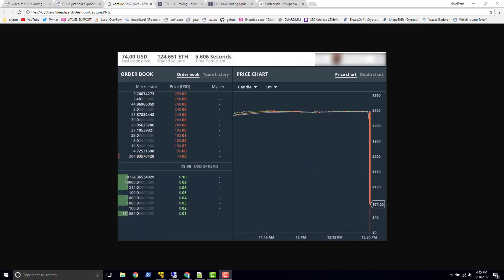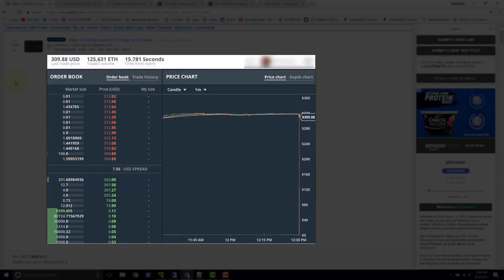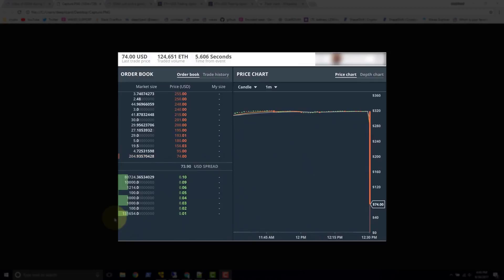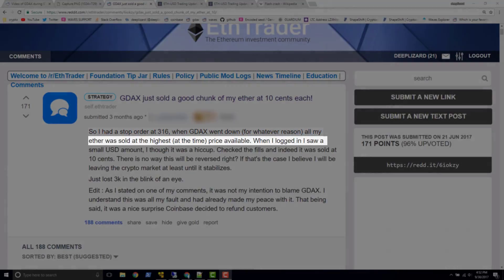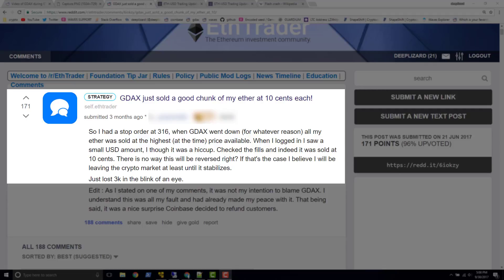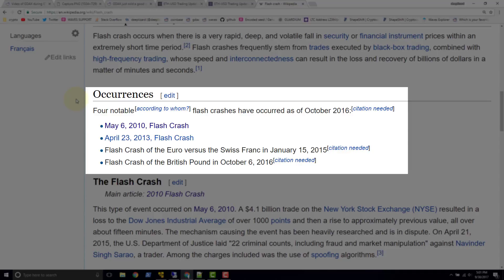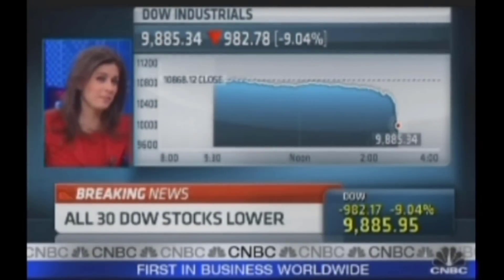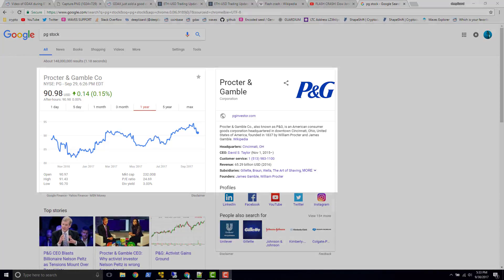Flash CRASH Part 1 | ETH/USD currency pair traded at $0.10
What happens during a flash crash? The ETH-USD pair experienced a flash crash on GDAX. GDAX isn't alone, NYSE has them too! What can we do?

🕒🦎 VIDEO SECTIONS 🦎🕒

00:00 Welcome to DEEPLIZARD - Go to deeplizard.com for learning resources
00:30 Help deeplizard add video timestamps - See example in the description
07:45 Collective Intelligence and the DEEPLIZARD HIVEMIND

❤️🦎 Special thanks to the following polymaths of the deeplizard hivemind:
Tammy
Mano Prime
Ling Li